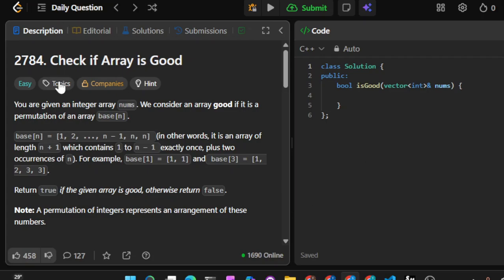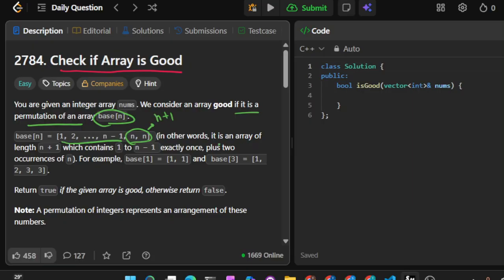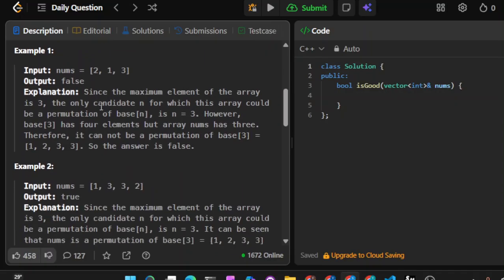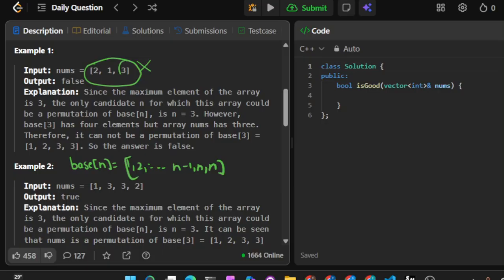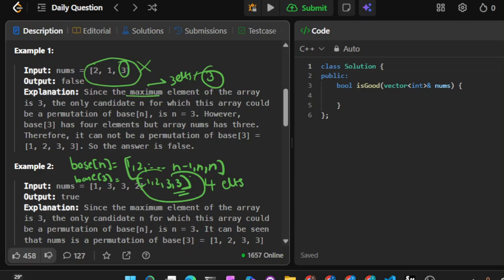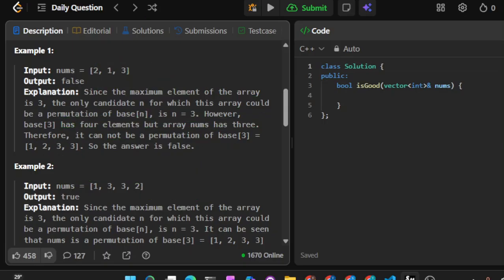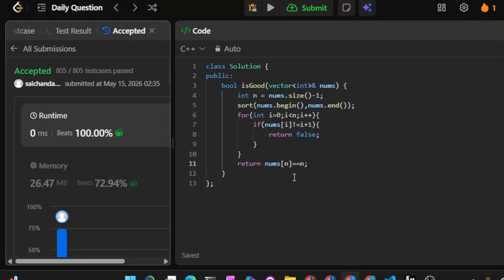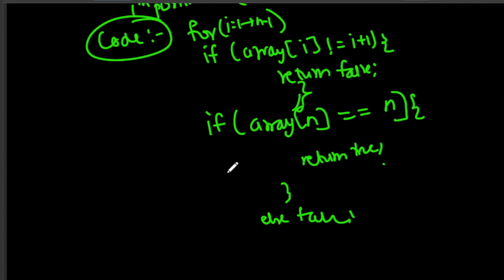LeetCode POTD 2784 | Check if Array is Good ✅ | Easy C++ Solution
In this short video, I explained LeetCode Easy Problem 2784 — *Check if Array is Good* using a simple sorting-based approach 💡

✅ Easy Logic
✅ Beginner Friendly Explanation
✅ Sorting Concept
✅ C++ Solution
✅ Quick Interview Prep

Whether you're a beginner or revising DSA concepts 🎯, this quick explanation will help you understand the problem clearly!

Drop your doubts and suggestions in the comments – I’ll reply 💬❤️

Happy Coding 💻✨